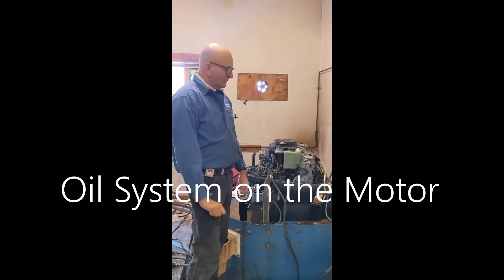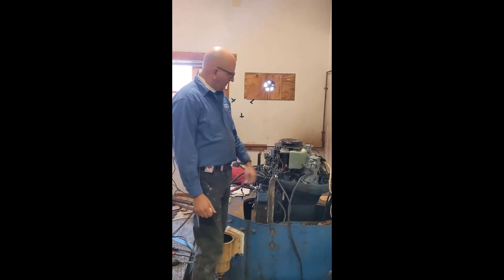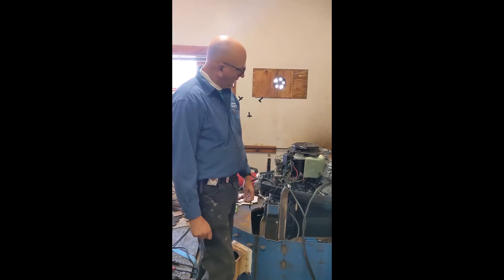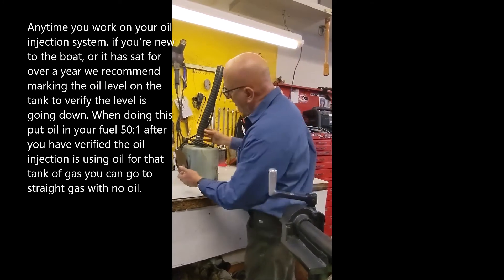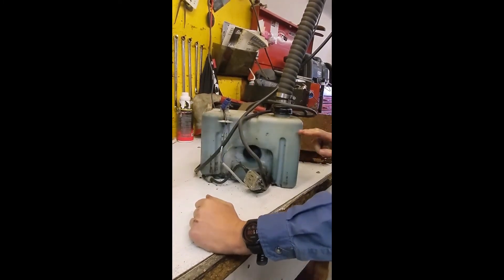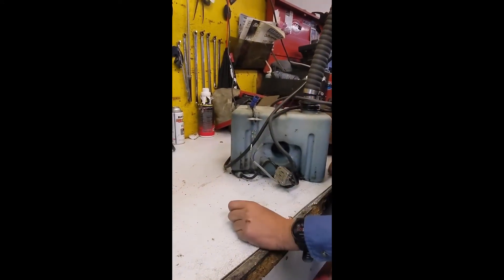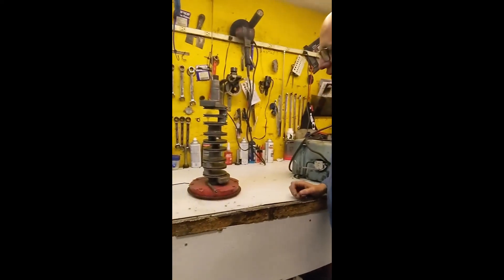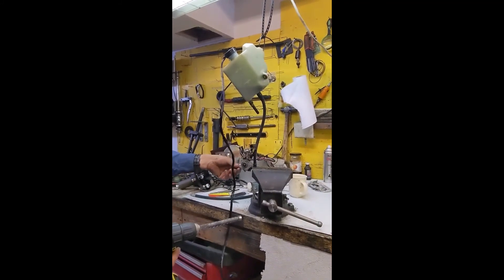How to Inspect and Prevent Failure of Yamaha Outboard Oil Injection System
Tim, owner of Outboard Exchange LLC, shows how to inspect your Oil Injection System on a Yamaha Outboard.

outboardexchange.net